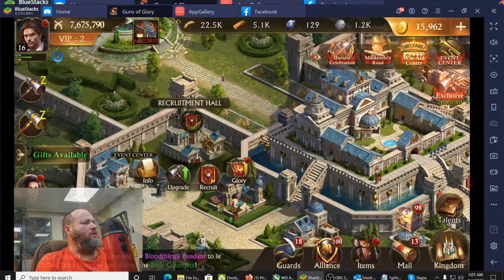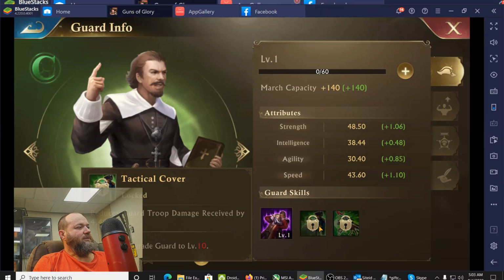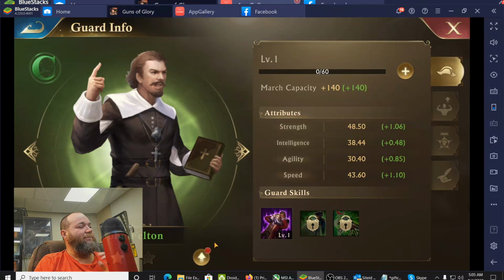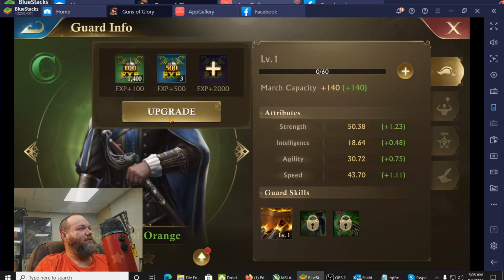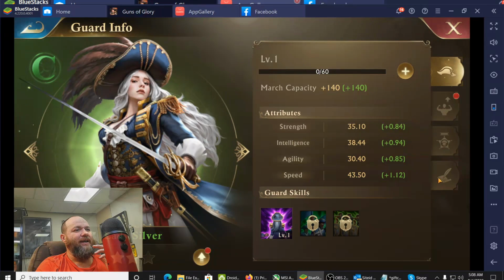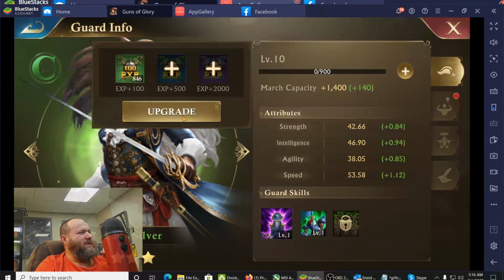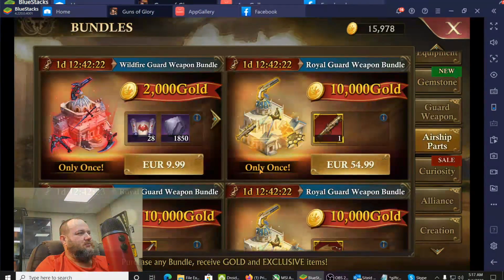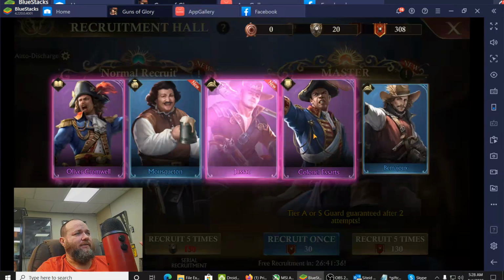Guns of Glory New Guard Guide & How To Hero system explained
𝗗𝗼𝘄𝗻𝗹𝗼𝗮𝗱 𝘁𝗵𝗲 𝗔𝗽𝗽𝗚𝗮𝗹𝗹𝗲𝗿 𝗔𝗣𝗞 𝗙𝗶𝗹𝗲 𝗗𝗶𝗿𝗲𝗰𝘁𝗹𝘆 𝗡𝗼𝘄 𝗳𝗼𝗿 𝟱𝟬% 𝗰𝗮𝘀𝗵𝗯𝗮𝗰𝗸
𝗙𝗶𝗹𝗹 𝗼𝘂𝘁 𝗳𝗼𝗿𝗺 𝗼𝗻 𝗥𝗼𝗴𝗲𝗿𝘀𝗥𝗮𝗶𝗱𝗲𝗿𝘀.𝗰𝗼𝗺 𝘀𝗼 𝗬𝗢𝗨 𝗮𝗻𝗱 𝗬𝗼𝘂𝗿 𝗞𝗶𝗻𝗴𝗱𝗼𝗺 𝗴𝗲𝘁 𝗰𝗿𝗲𝗱𝗶𝘁
𝗣𝗿𝗼𝗯𝗹𝗲𝗺𝘀 𝗵𝗮𝗽𝗽𝗲𝗻, 𝗨𝘀𝗲 𝗚𝘂𝗻𝗠𝘂𝘀𝗲'𝘀 𝘀𝗲𝗰𝗿𝗲𝘁 𝗯𝗮𝗰𝗸 𝗱𝗼𝗼𝗿 𝘁𝗼 𝗳𝗶𝘅 𝗾𝘂𝗶𝗰𝗸𝗹𝘆

Guns of Glory: Build an Epic Army for the Kingdom